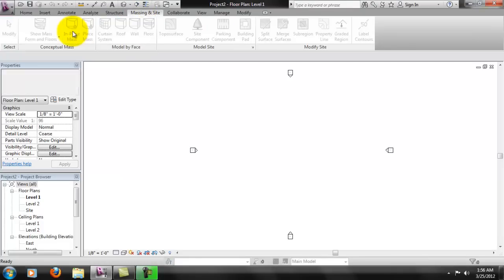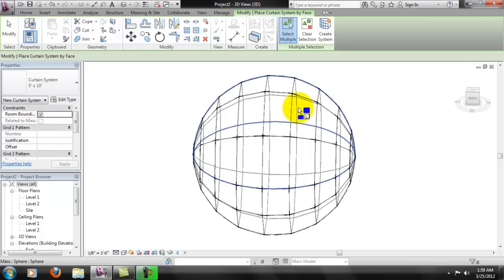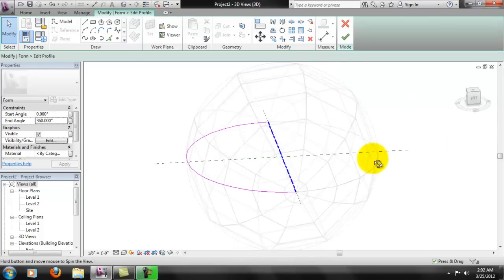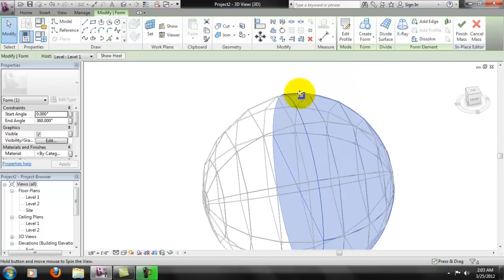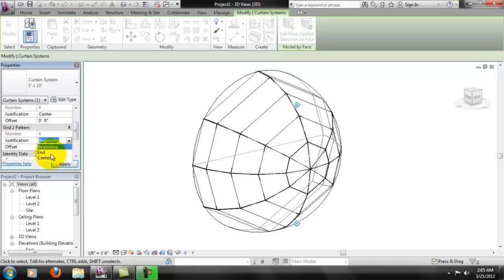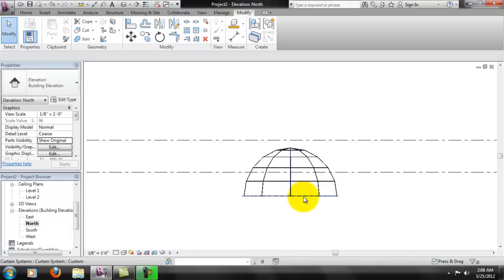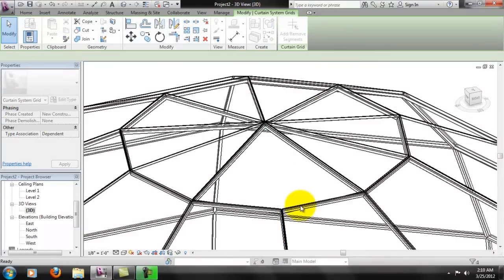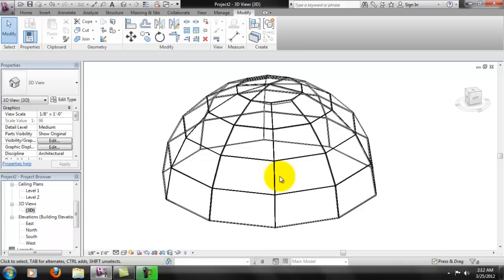Autodesk Revit Focus: Glass Dome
This video demonstrates a method for creating a glass dome in Revit. The dome is constructed using a mass and curtain wall system.